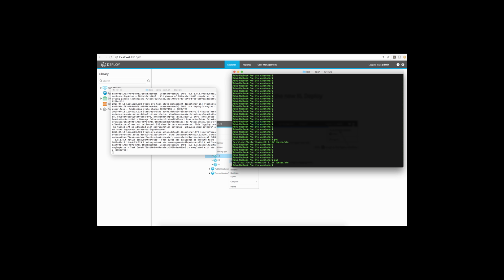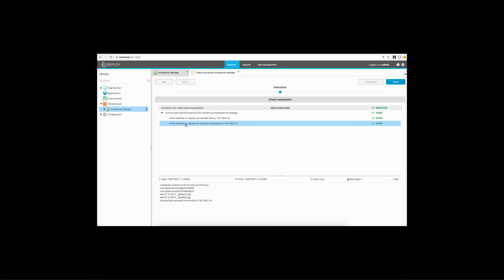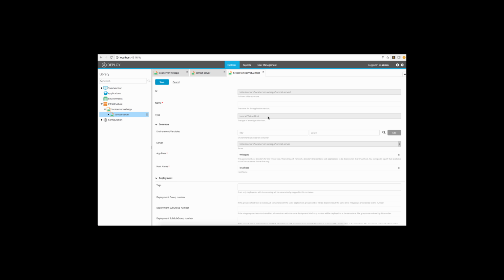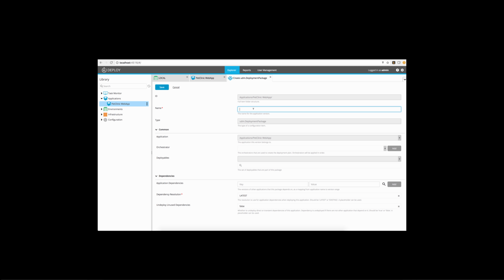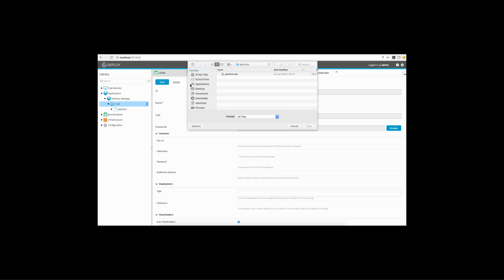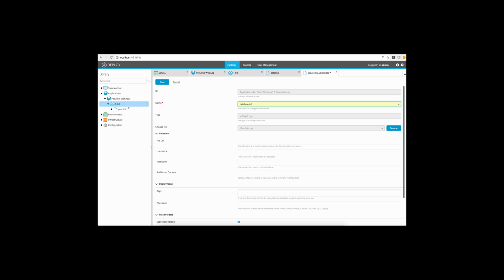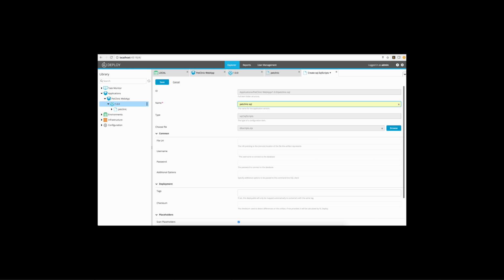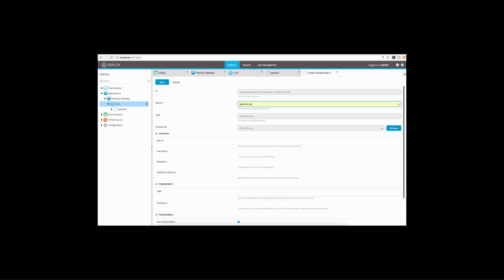XLD201 - Deploying Simple Tomcat App (2xFast)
How to use XL Deploy for those with limited time (annoying fast speech)